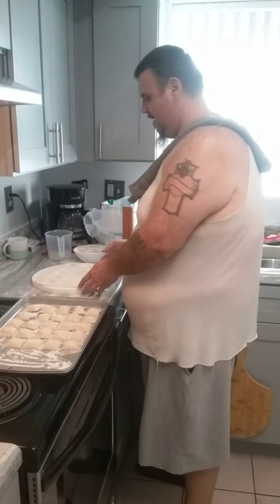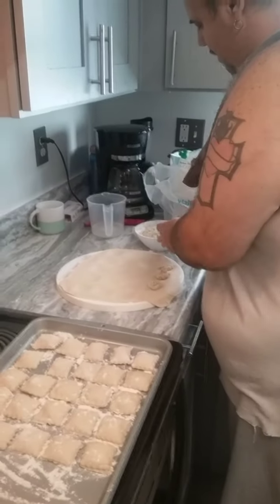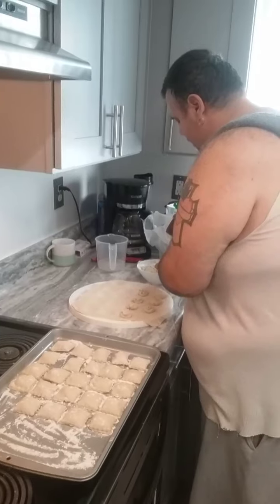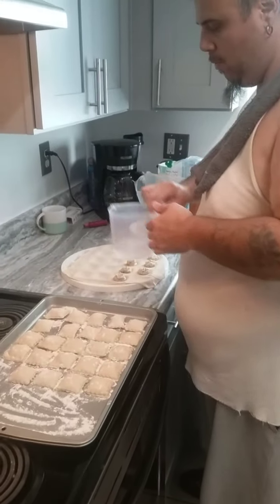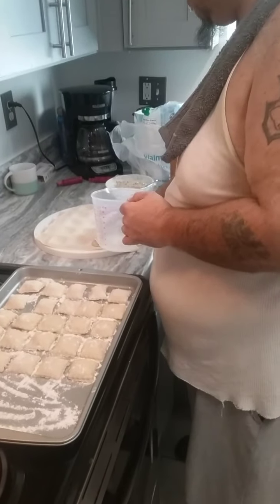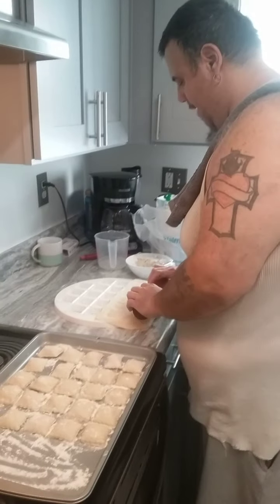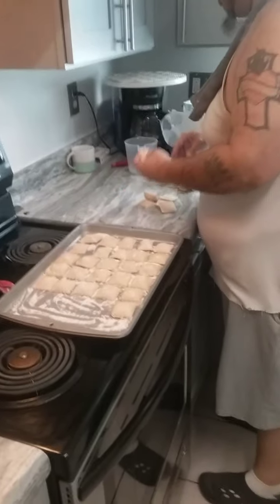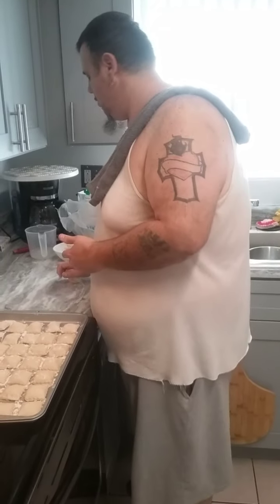Homemade chicken ravioli